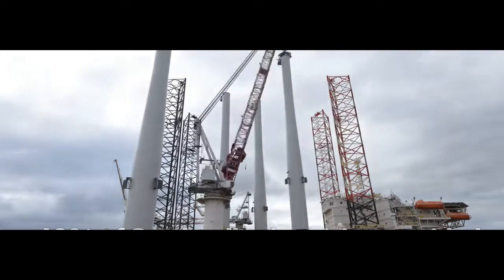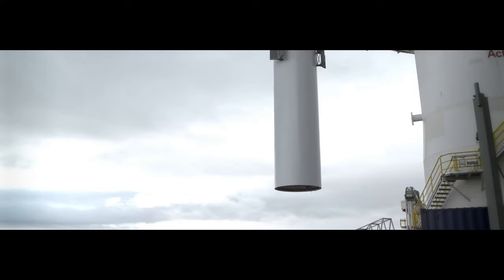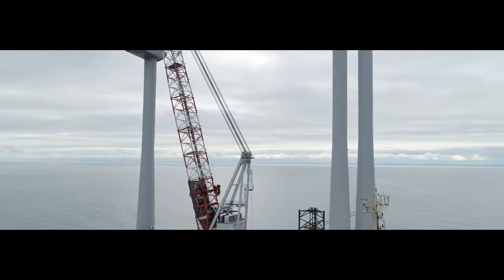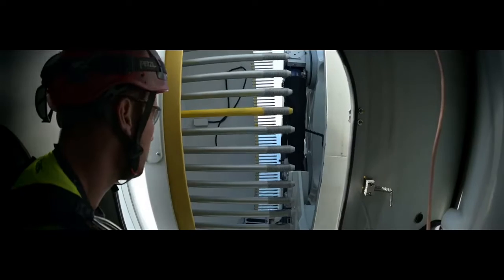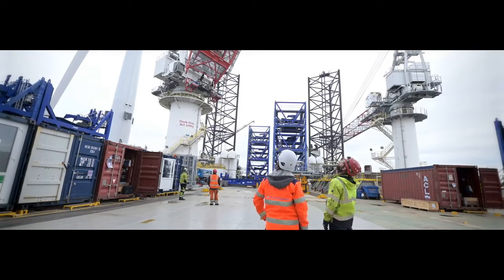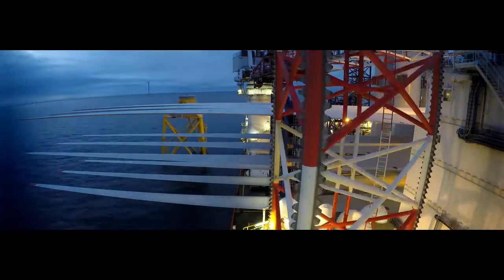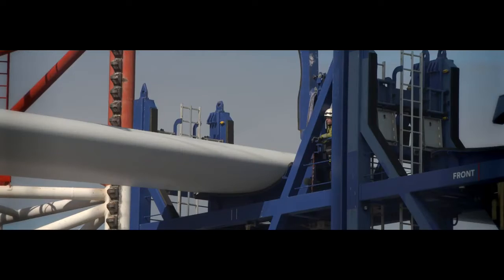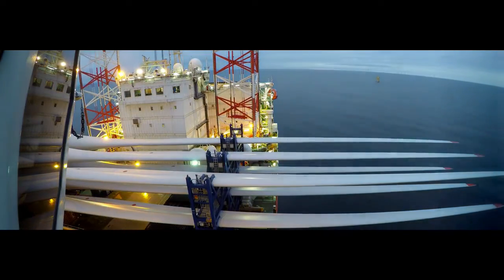Have you seen the LARGEST WIND TURBINES IN THE WORLD!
A windmill is a structure used to harness the power of the wind for purposes like grinding grain, pumping water, and generating electricity. Wind causes its blades to spin, thereby creating KINETIC ENERGY.

A wind turbine consists of three essential parts: the tower, the nacelle, and the rotor blades. The tower structured as a steel lattice tower similar to electrical towers or sometimes as a steel tube-shaped tower with an inside ladder to the nacelle. At the same time, the rotor blades are connected to the nacelle.

INSTALLATION OF WINDMILL !OFFSHORE WINDMILL !WINDMILL FARM.

How is a wind turbine installed?
1.Foundation preparation and installation. Depending on the size and type of turbine system, this may require heavy machinery such as an excavator and crane. ...
2.Digging of trenches. ...
3.Erection of tower and turbine. ...
4.Electrical wiring. ...
5.Connection to electricity grid. ...
6.Final checks.